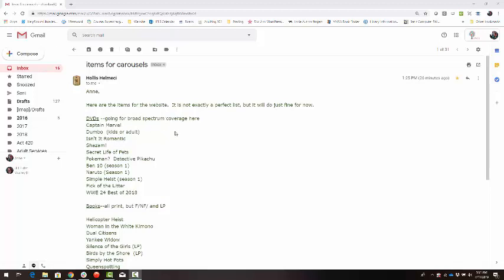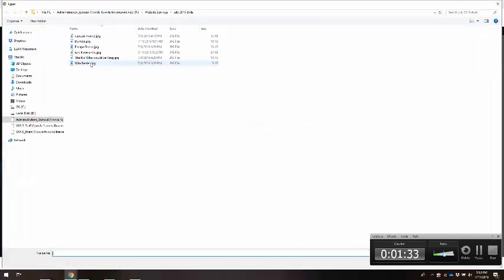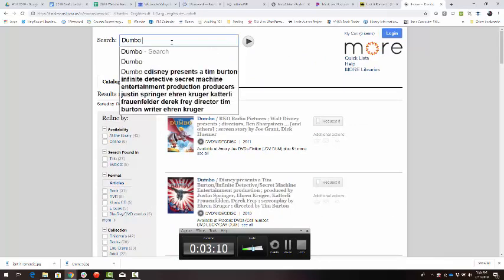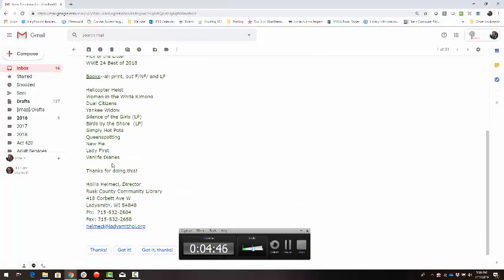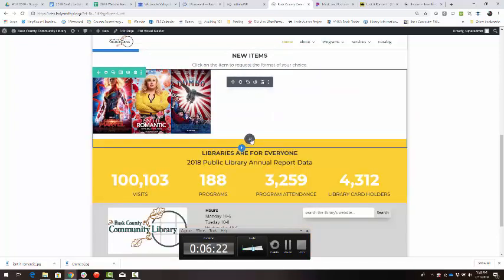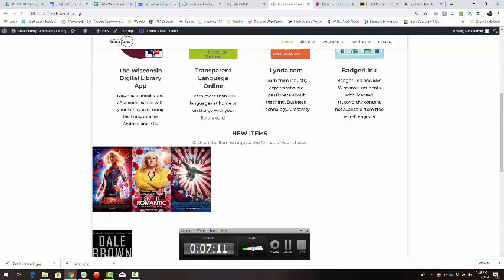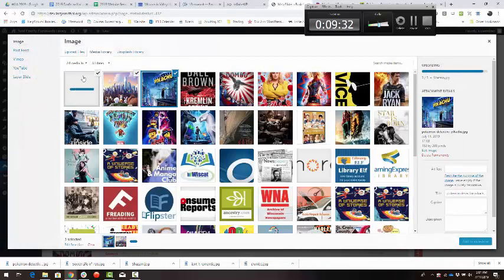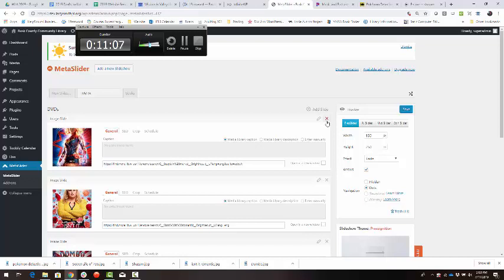MetaSlider: Adding and Deleting Items in Carousels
Learn how to upload new titles and delete old titles from the MetaSlider plug-in.